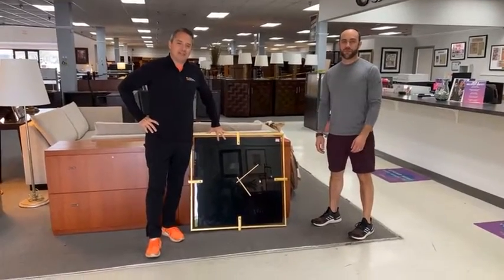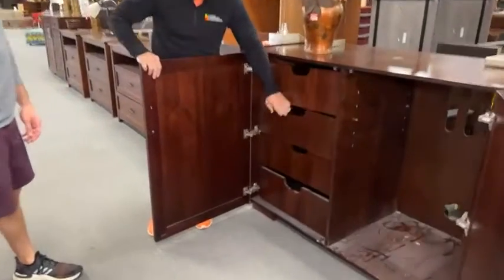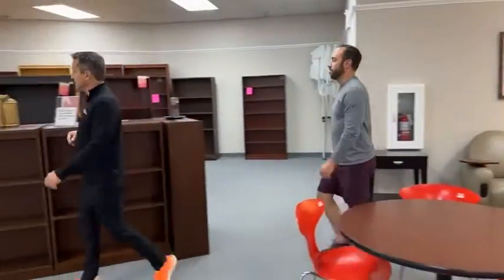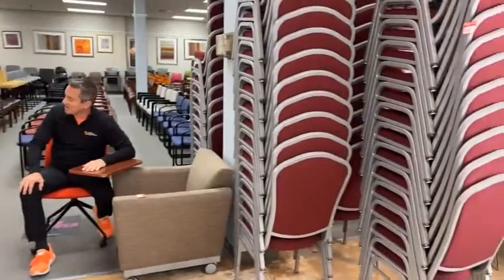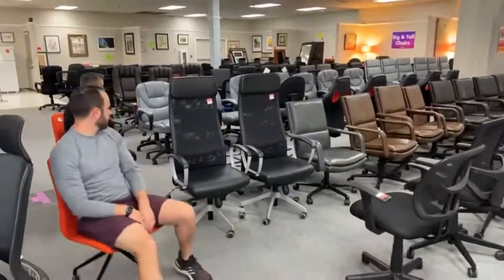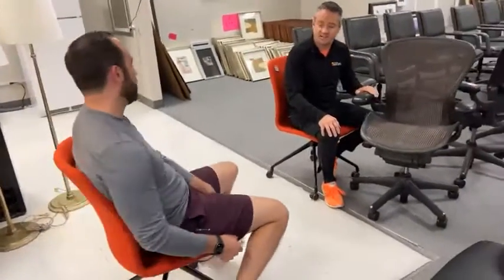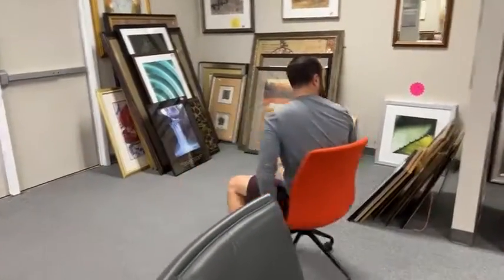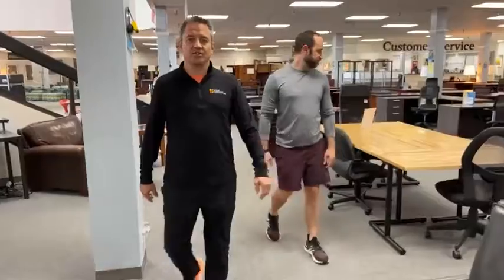04/26/2022 Office Furniture Liquidations Live Video